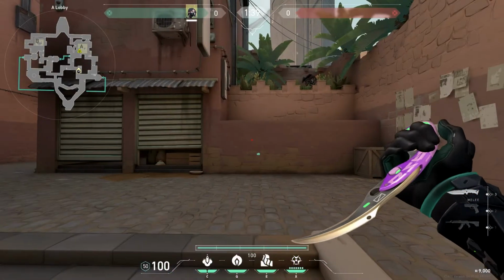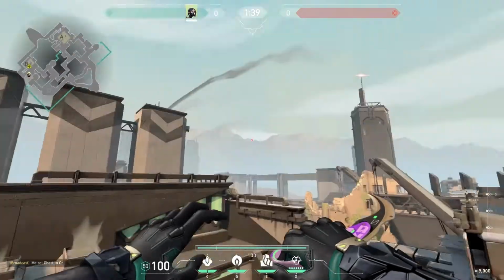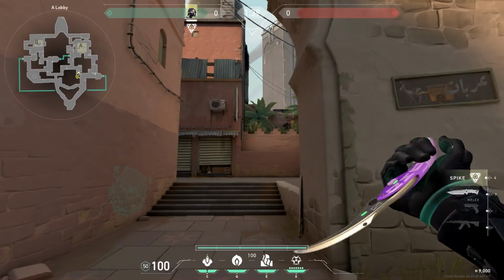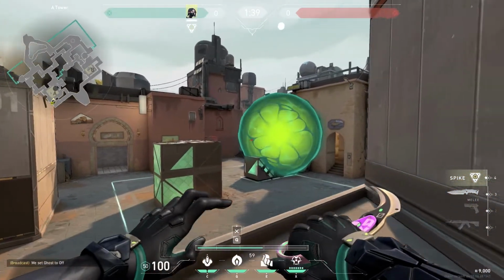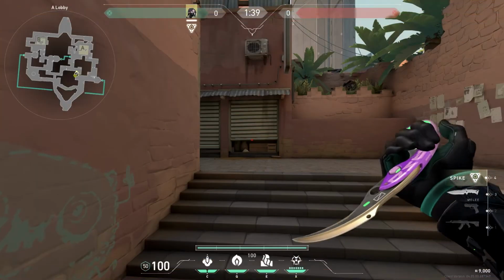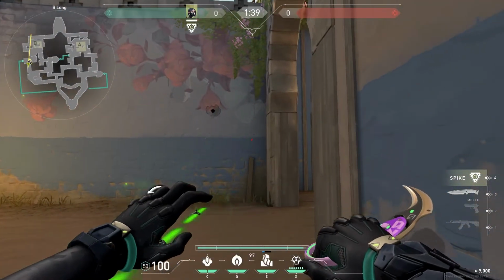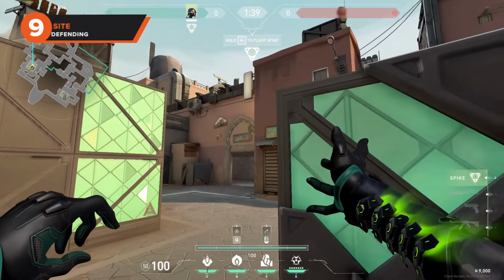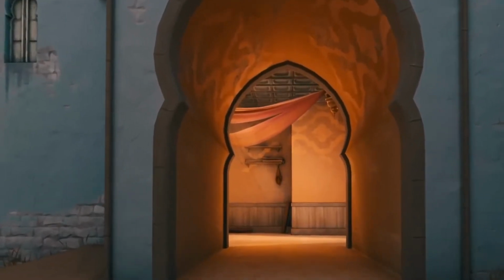The Best Viper Lineups on Bind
Welcome back TGG fans, today we will be covering all the best Viper lineups for Bind in Valorant. If you are struggling on Bind but absolutely love playing the American Chemist, then fear not, we’ve got you covered! Without further ado, let's dive into the best Viper lineups on Bind!

0:44 A Bombsite Default Plant Lineup
1:16 A Bombsite Boxes Plant Lineup
1:51 B Bombsite Default Plant Lineup
2:27 A Site Poison Cloud Lineup
3:14 A Site Heaven Poison Cloud
3:49 A Bombsite Toxic Screen
4:16 B Bombsite Toxic Screen
4:36 A Bathrooms One-Way Smoke
5:08 A Bombsite Toxic Screen
5:29 Defending B site Toxic Screen

TheGlobalGaming helps its readers by providing actionable gaming guides. Unlike other sites, TGG doesn't focus on industry news, but instead tries to resolve various in-game issues/topics. Displaying your favorite skins in CSGO or how to fix your FPS Drops in Halo. We got it all.